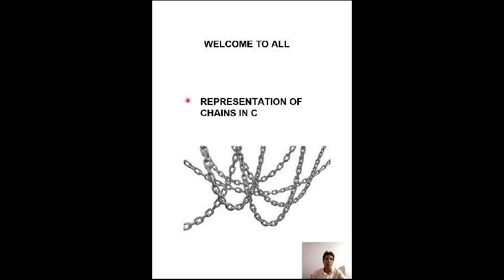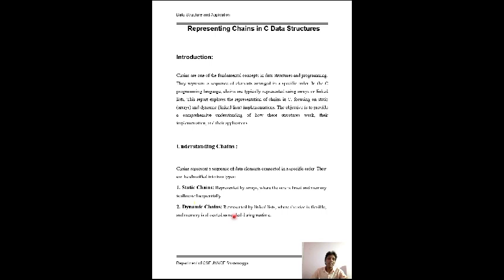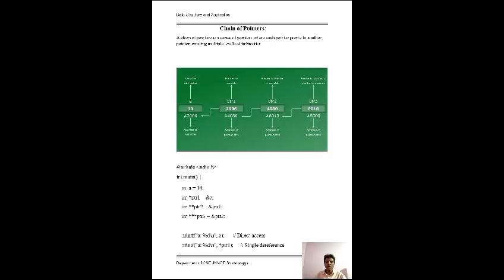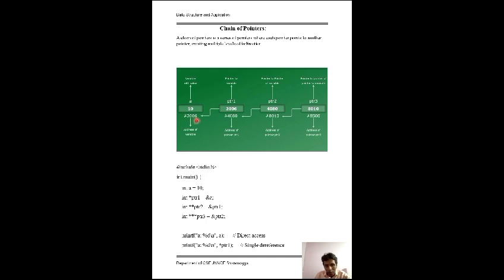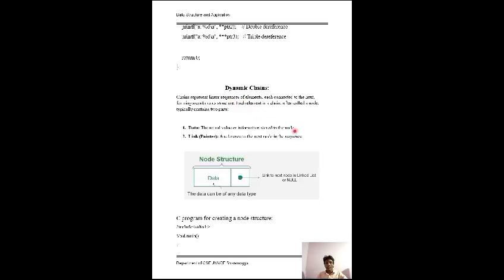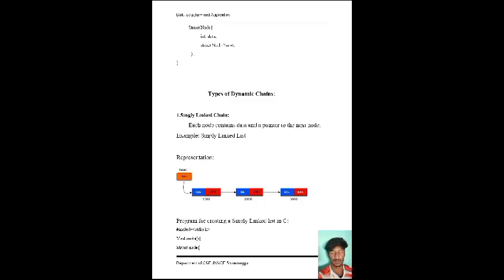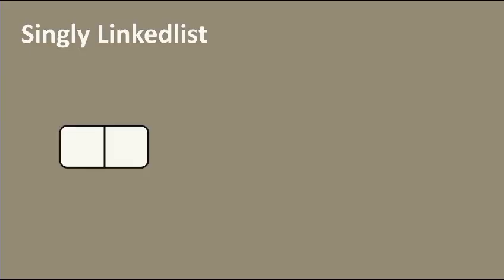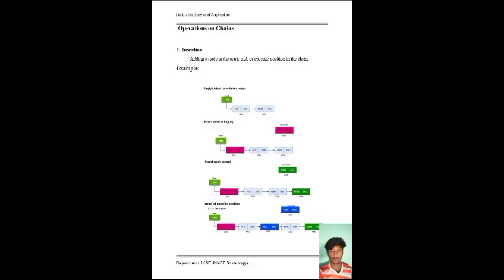Data Structure using C (Represenation of chains)